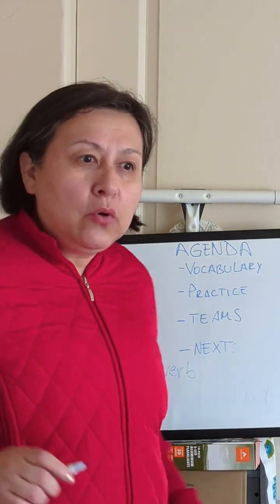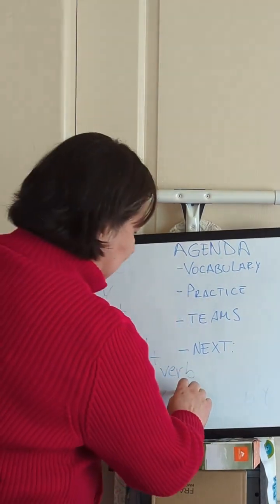7. Capstone 1 Lesson Plan